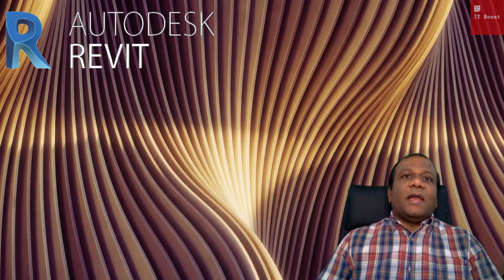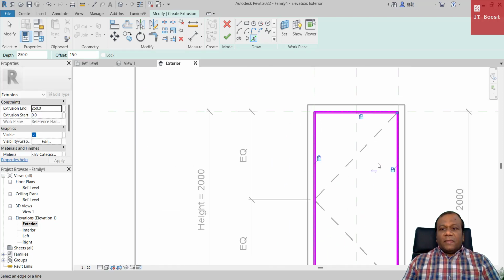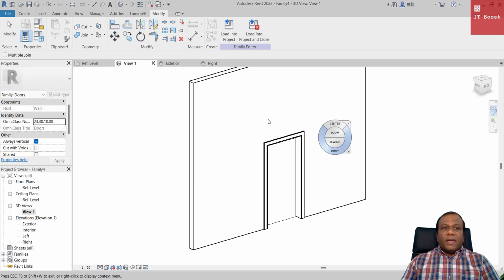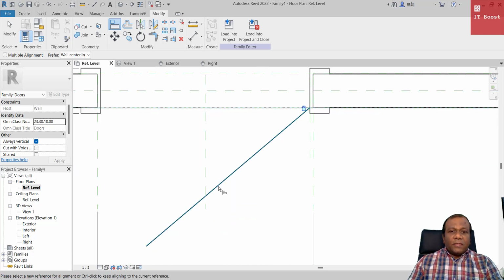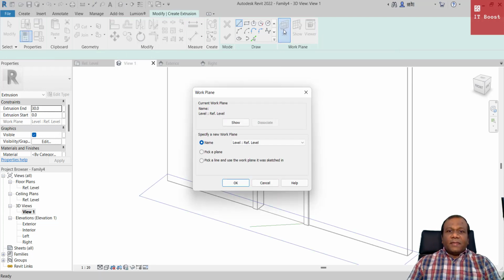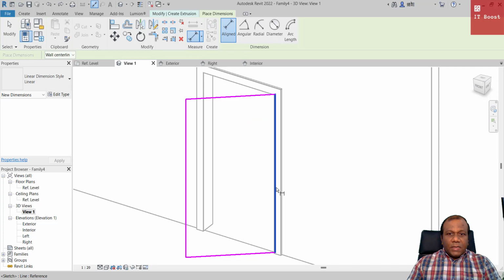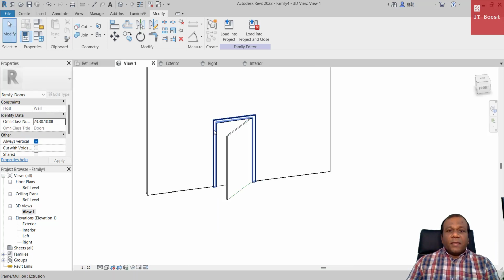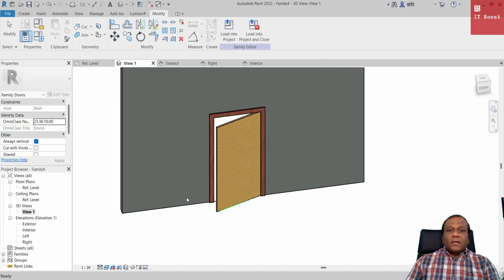Revit Architecture | How to make a door family | Open and close in different angles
In this video, I explained how to open and close doors in Revit Architecture as by default the doors are closed in Revit 3D view, but when we look in floor plan the doors icon seems to be open.

From this video, you will learn how to open and close doors at different angles in 3D.